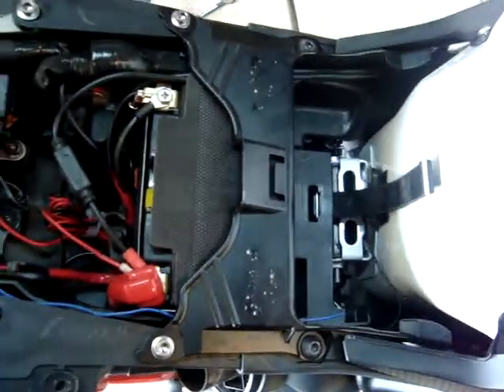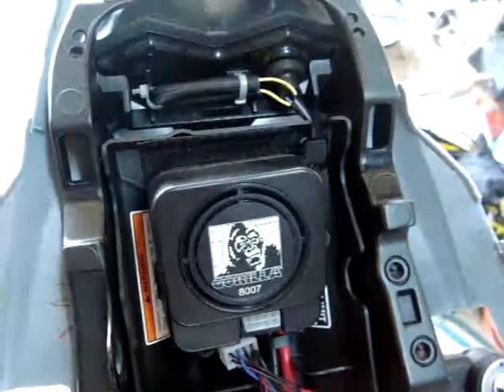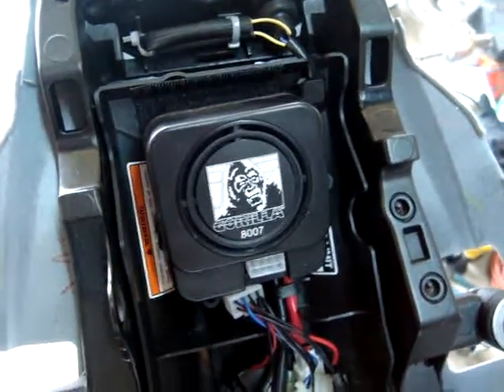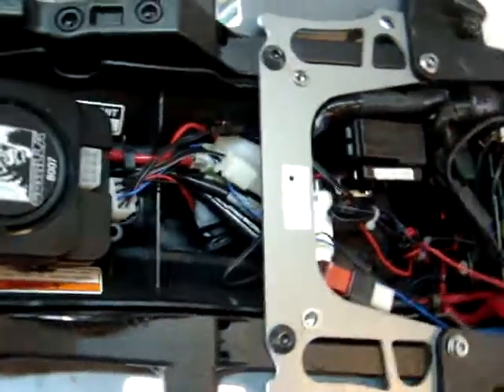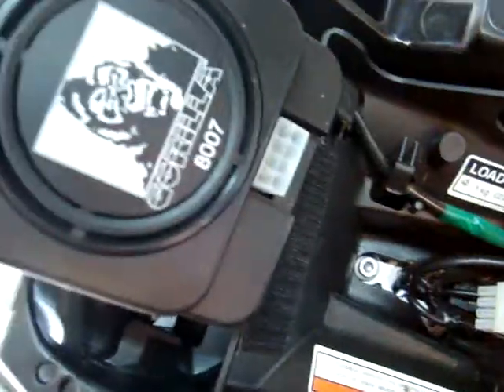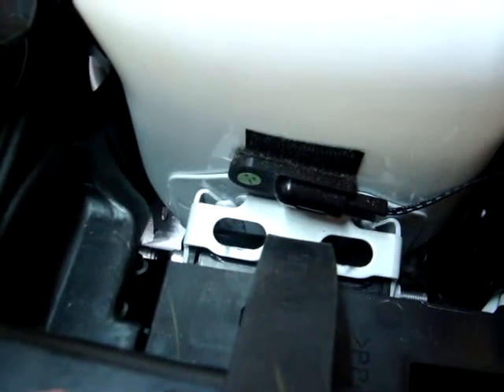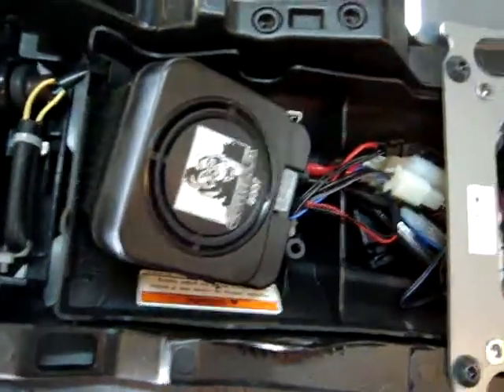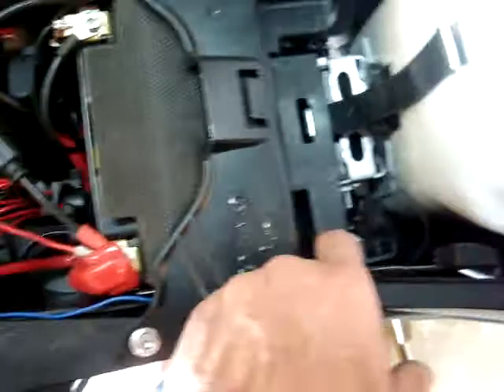R1 2009 Gorilla Alarm How to install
Hey just a quick video about the placement and wiring of a Gorilla alarm 8017